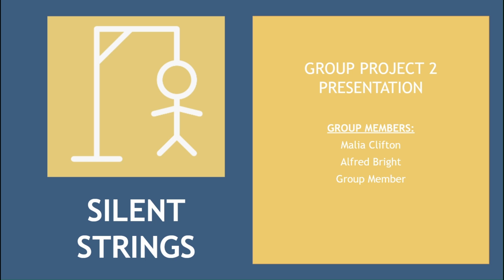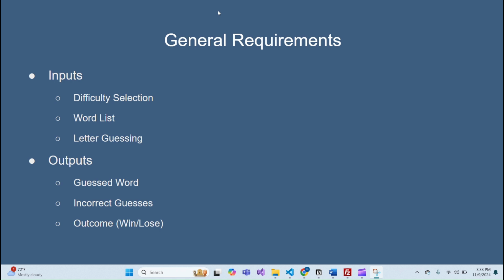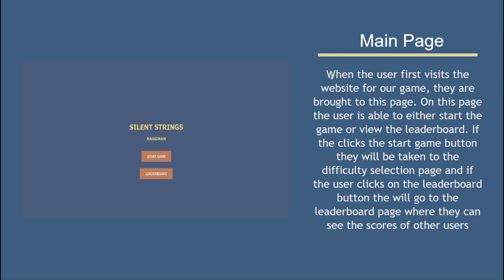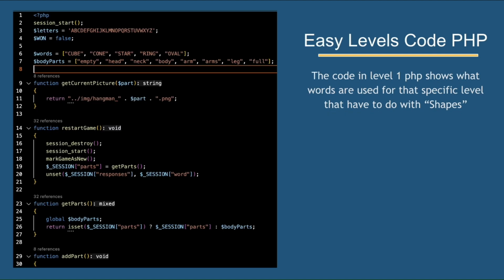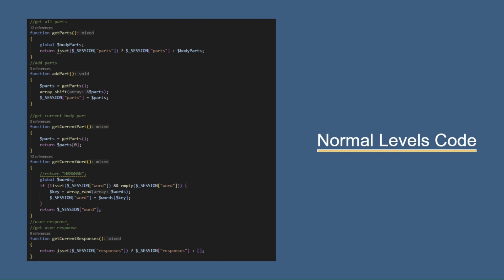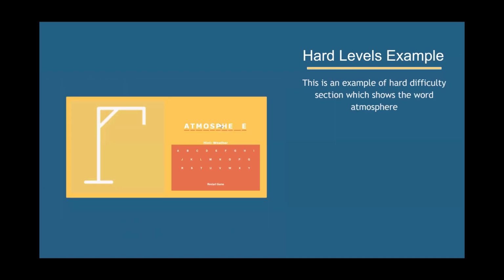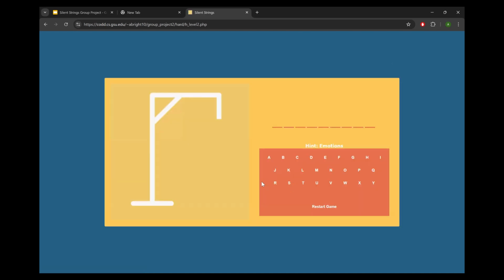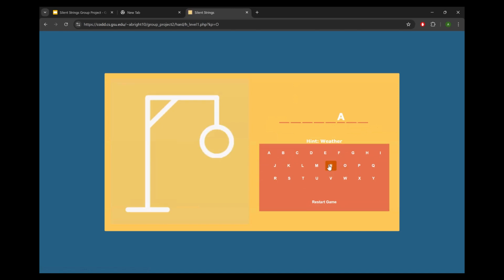Hangman Game CSS Project 02_Silent Strings